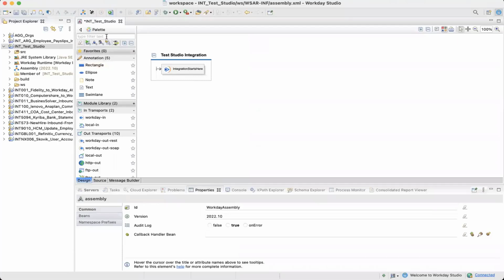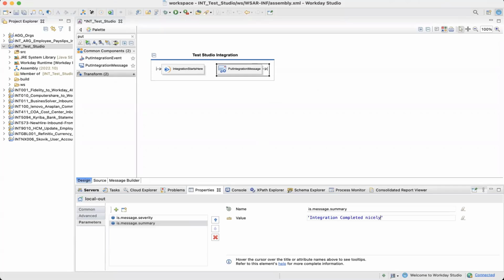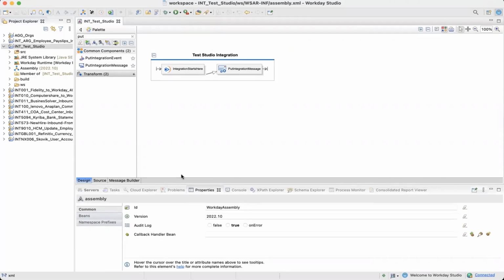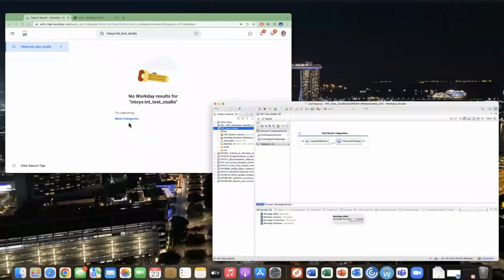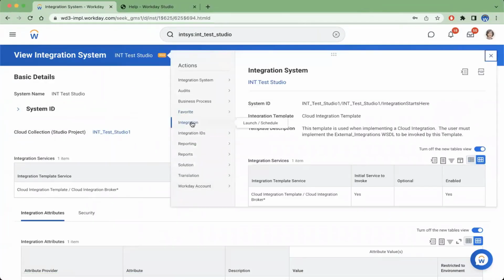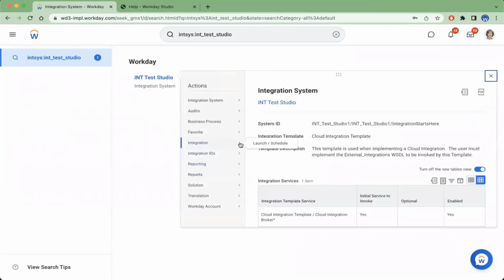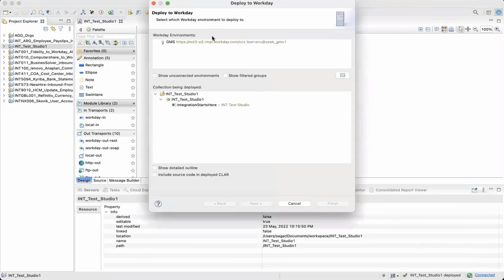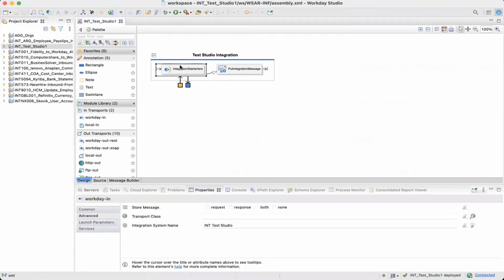Workday Studio Transaction Law Report Service | Workday Studio Studio Explorer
This video is part of our Workday Studio Certification series! Grow with us by being a part of our learning community. Will you be prepared to level up?

1. Transaction Law now offers a custom object service.
2. Put integration message is a component used to show a message on integration events.
3. The severity of the integration message can be info, error, or warning.
4. The summary is a message that you want to display on integration events.
5. To put an integration message, you can use the put integration message component.
6. The severity information that appears at the bottom of each component helps determine the severity of the integration message.
7. The summary is where you can put critical error, info, warning, or other messages.
8. The severity information should be considered when deploying integration messages.
9. To deploy integration messages, click on the deploy button and select the relevant options.
10. Once deployed, integration messages can be tested using the integration launch process. in Workday Studio

To get more information, visit us at: crtiec.org